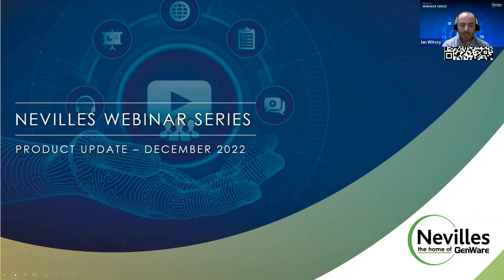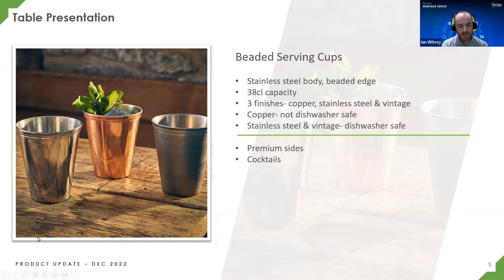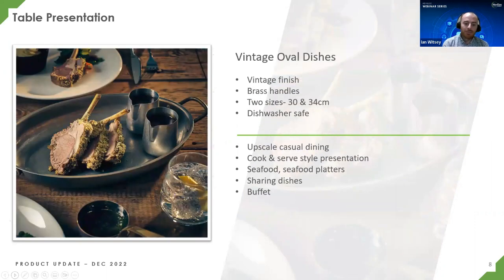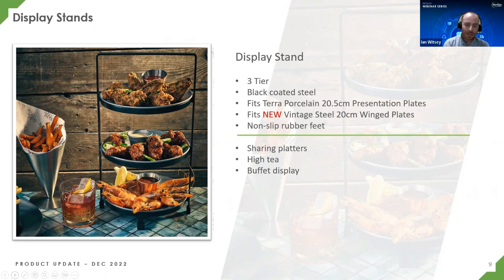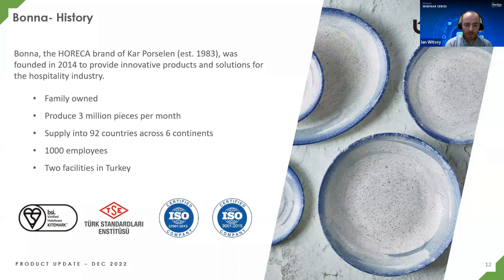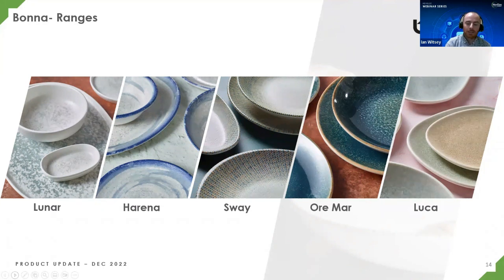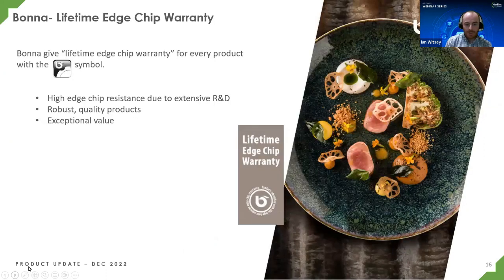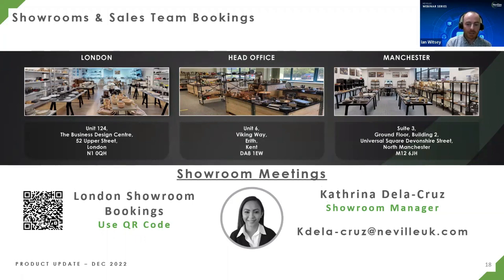Webinar Jan23 NPD